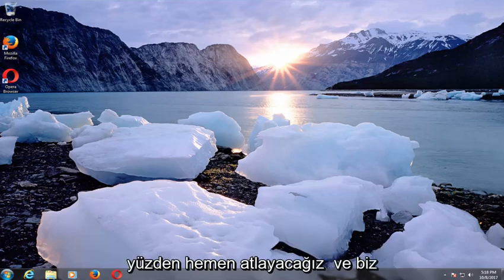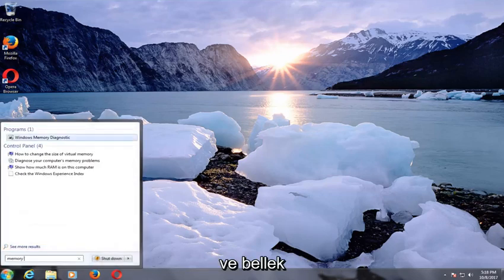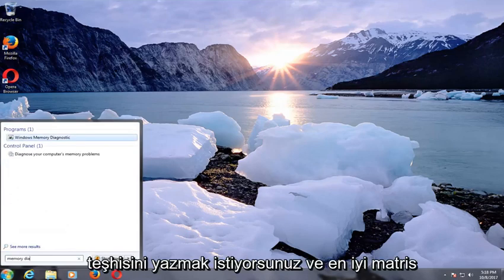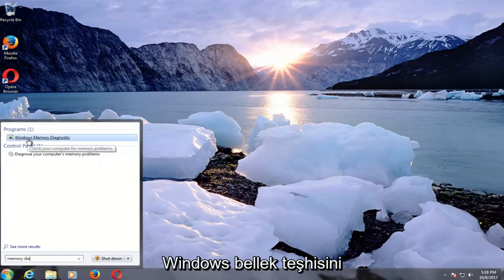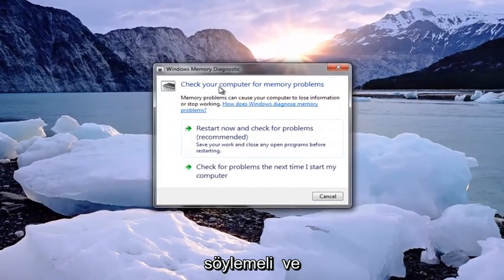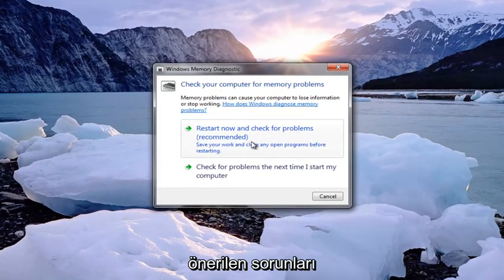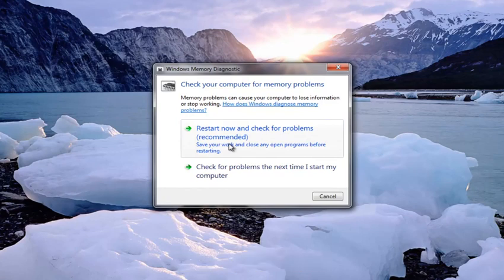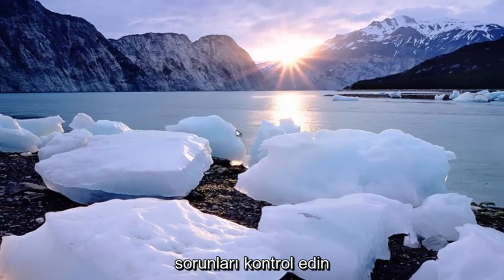Windows Bellek Tanılama Aracı Nasıl Kullanılır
Windows 7'de bellek tanılama aracı nasıl çalıştırılır? Windows 8/8.1 ve Windows 10 kullanıcıları için de geçerli olacaktır.

Bu eğitimde ele alınan konular:
bellek tanı aracı Windows 10
bellek tanı aracı sıkışmış
bellek tanı aracı donanım sorunları algılandı
bellek tanı aracı Windows 7
Windows için bellek tanılama araçları
bellek tanılama aracı Windows 8.1
bellek tanı aracı Windows 8
Windows bellek tanılama aracı sıkışmış
hafıza teşhis aracı
Windows 7'de bellek tanılama aracı
Windows bellek tanı aracı Windows 10
Windows bellek tanılama aracı Windows 8.1